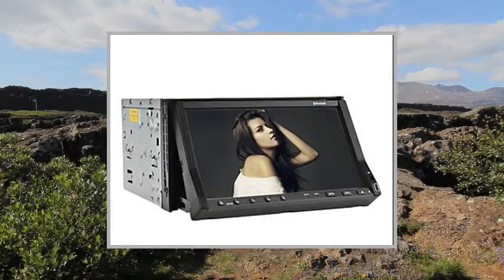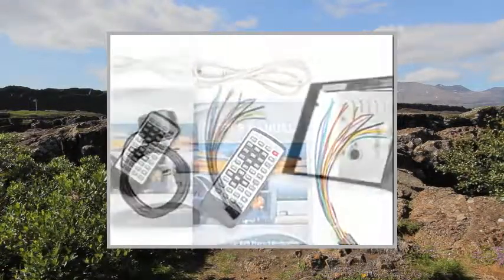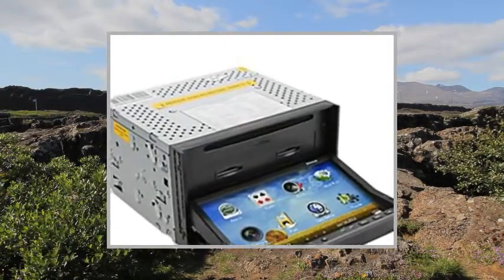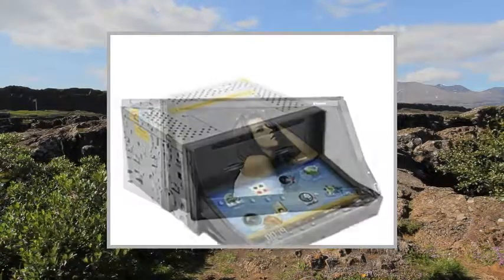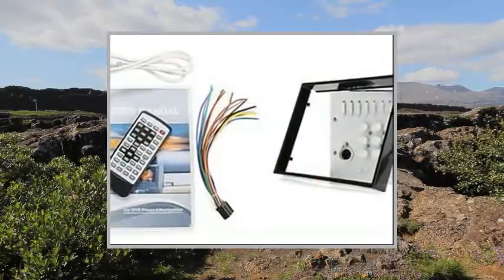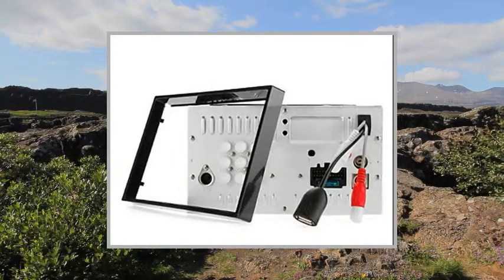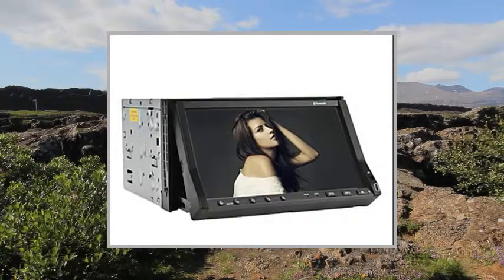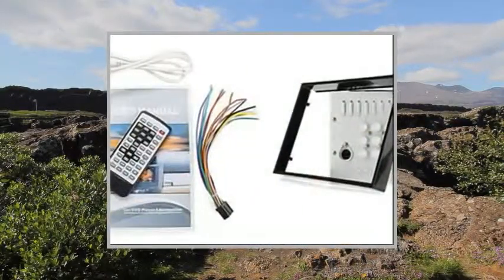2 inch TFT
Pгоduсt Dеsсгіptіоn
2 inch TFT

40 days unconditional return policy
If you have any questions, please feel free to write us